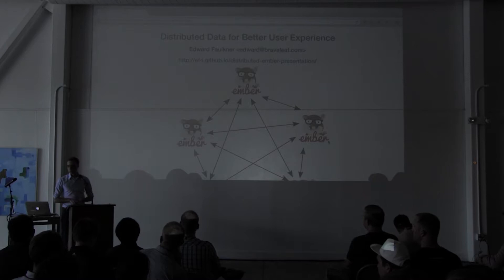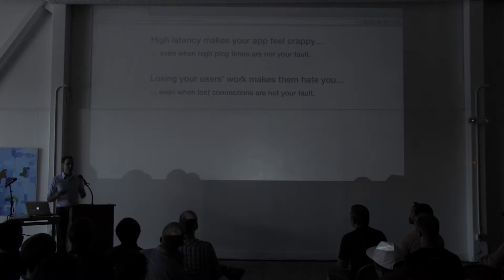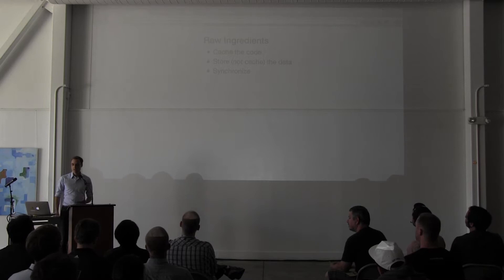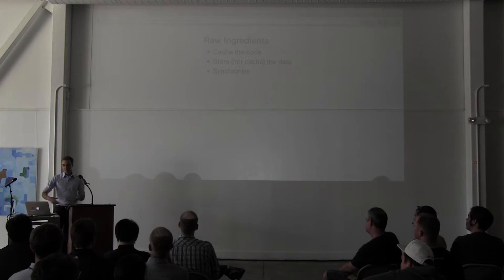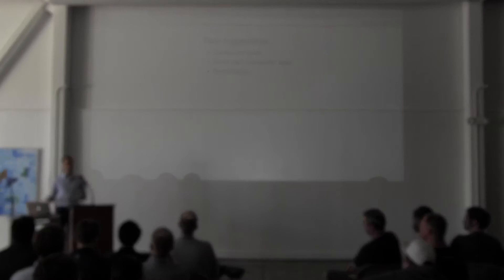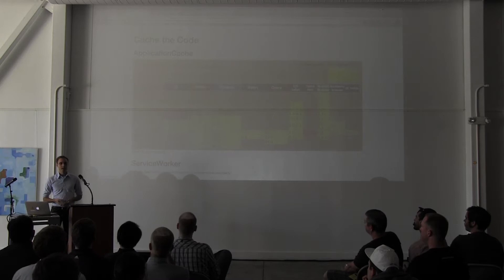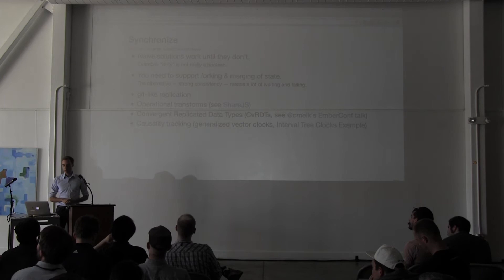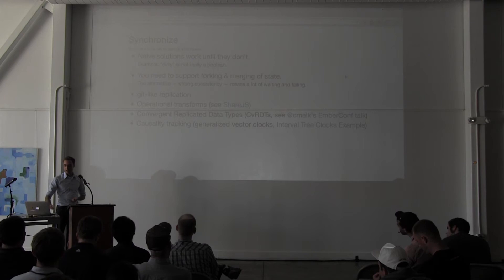Wicked Good Ember 2014 - Edward Faulkner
Distributed Data for User Experience